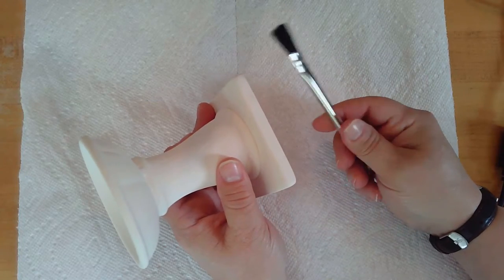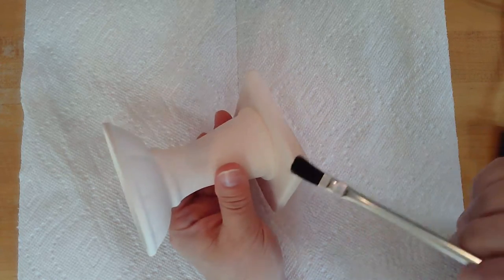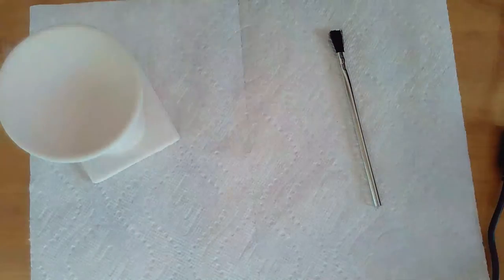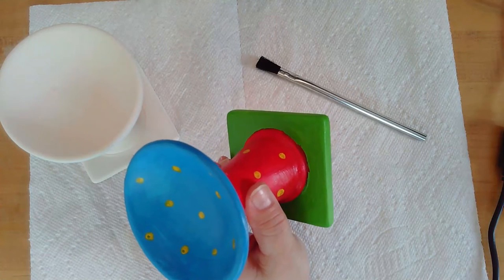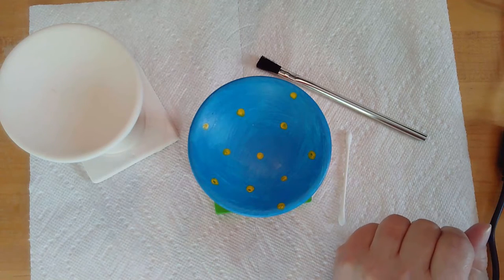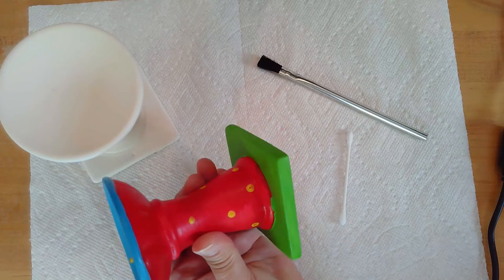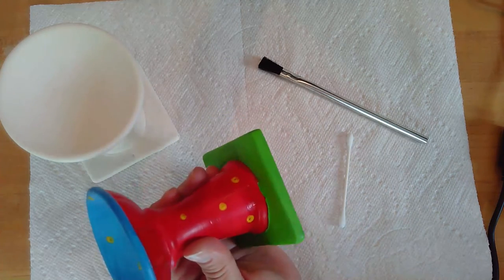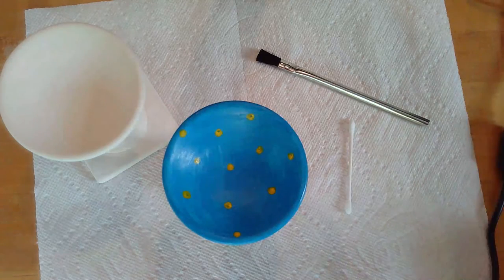Tween Scene Online June 11, 2020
Tweens 8-12 can learn how to paint a miniature bird bath